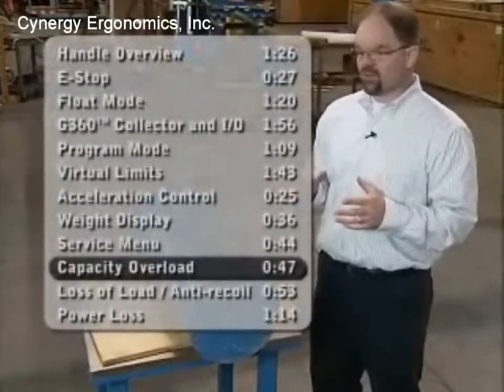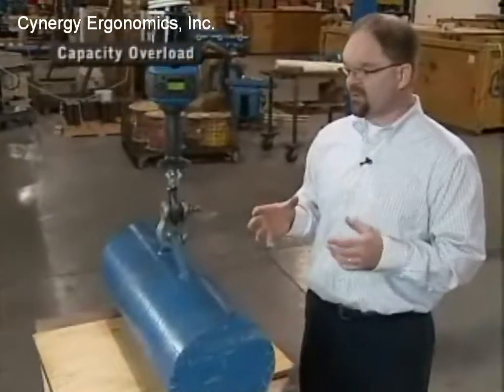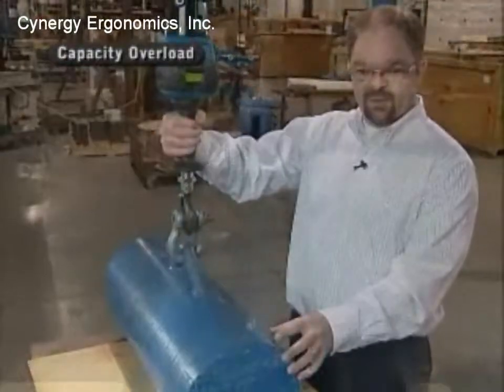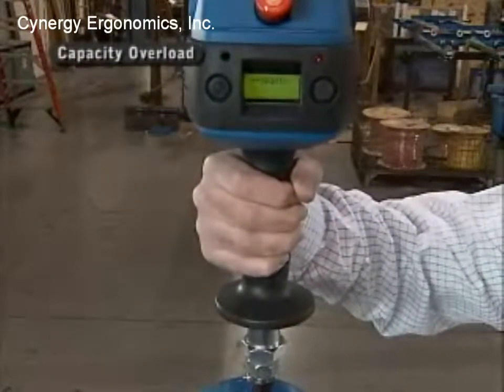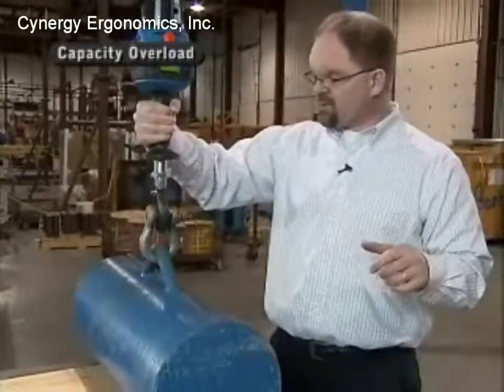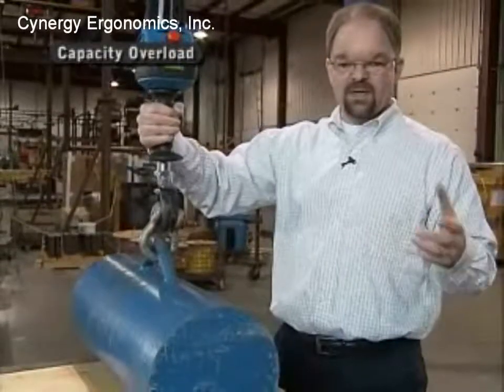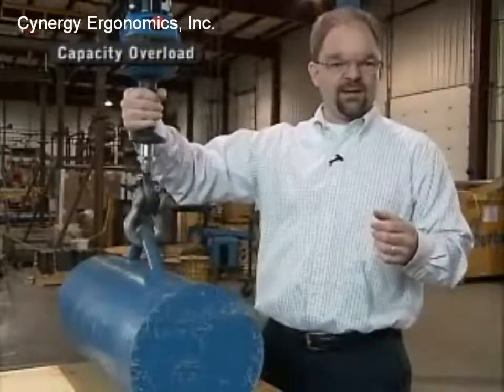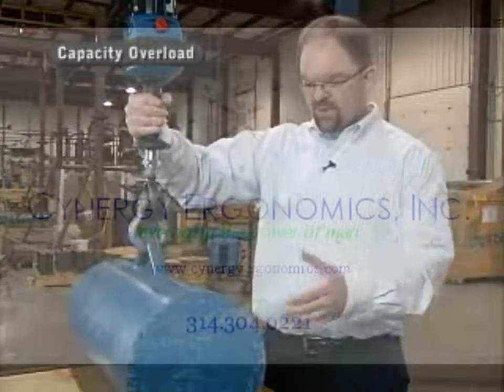Gorbel G-Force - Capacity Overload Demo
Cynergy Ergonomics is one of the select companies nationwide designated as an Authorized Gorbel G-Force and Easy Arm Certified Service Center!